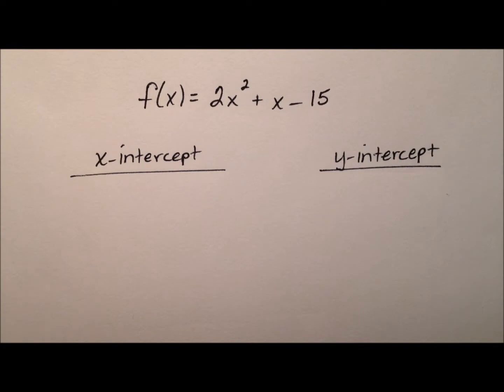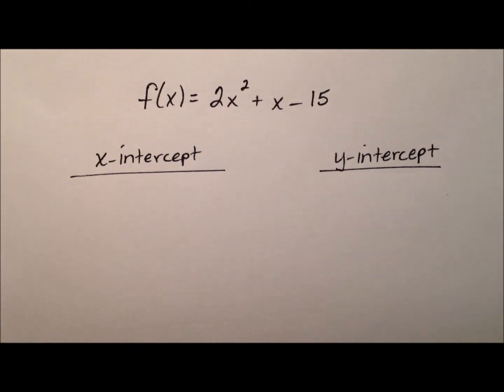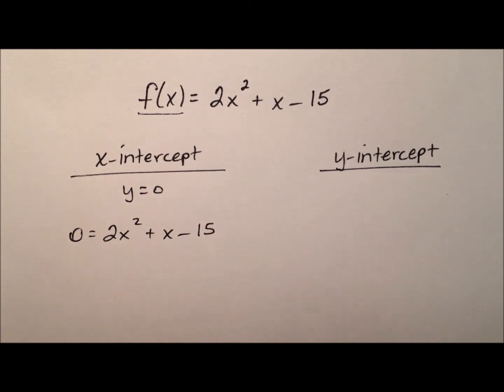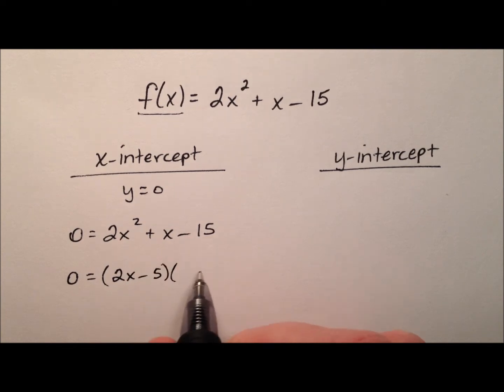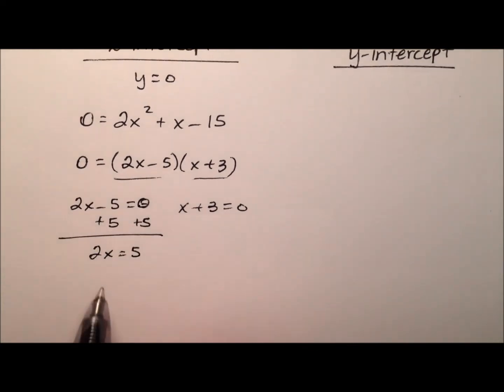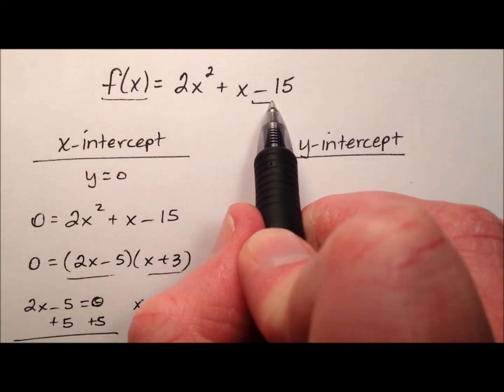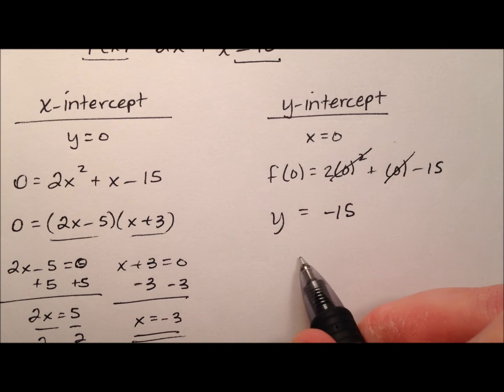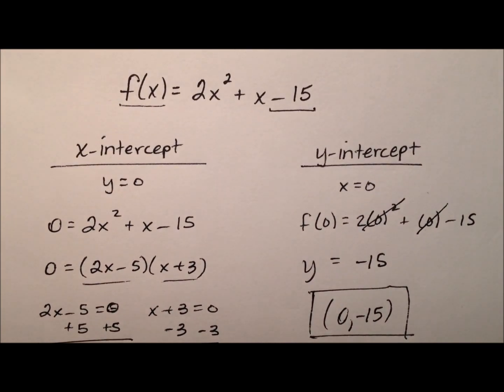Finding the Intercepts of a Quadratic Function in Standard Form (Example)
This video works through an example of determining the x- and y-intercepts of a quadratic function that is written in standard form.